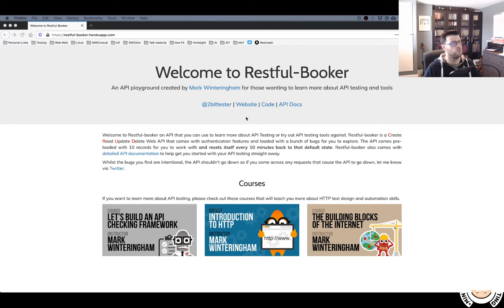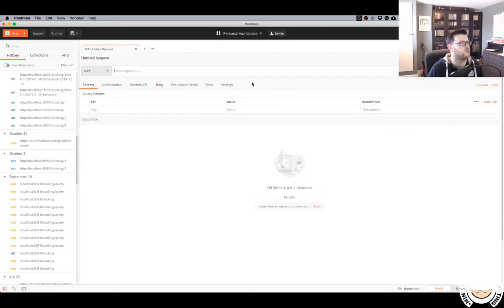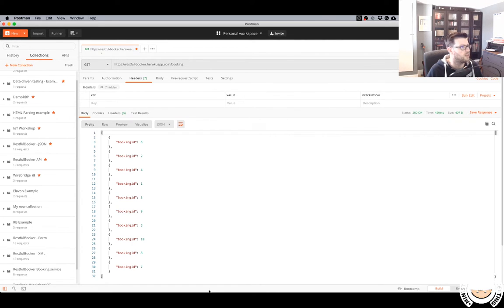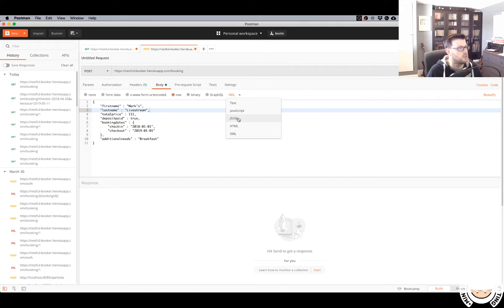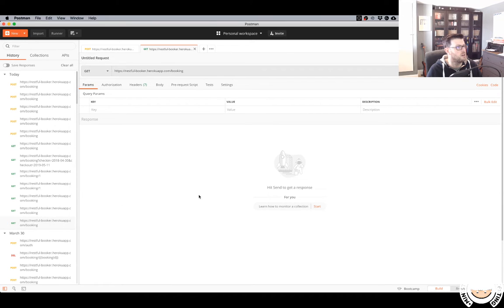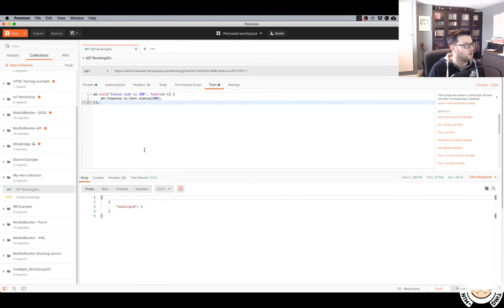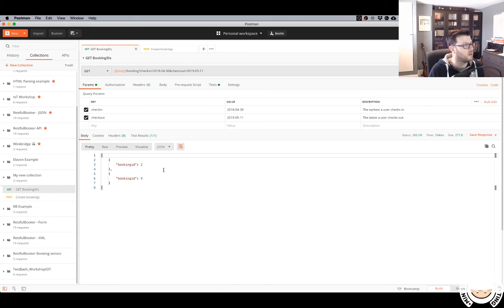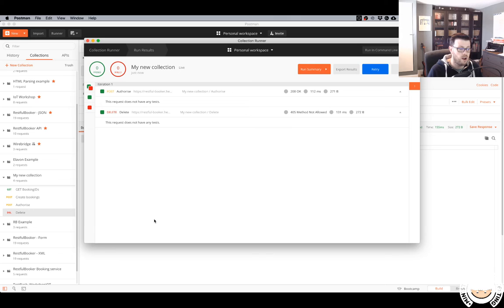An Introduction to Postman with Mark Winteringham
Mark is back for another livestream, this time he's looking at the basic features of Postman and getting you started from creating your first HTTP request to automating a collection.